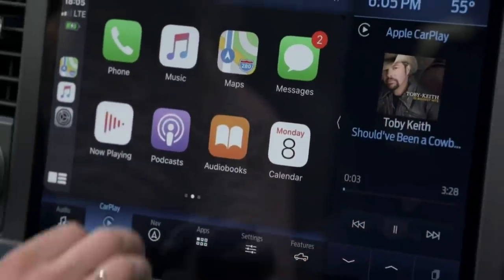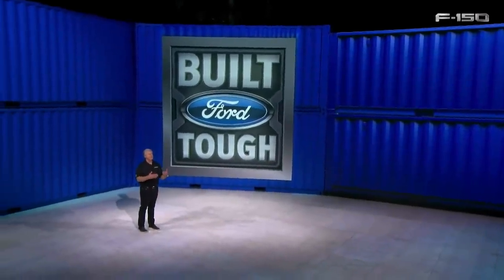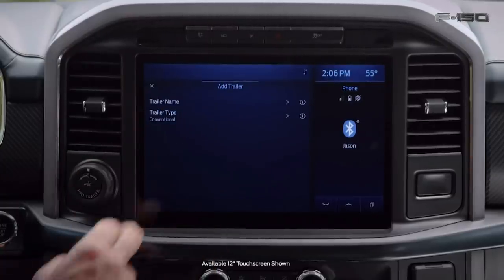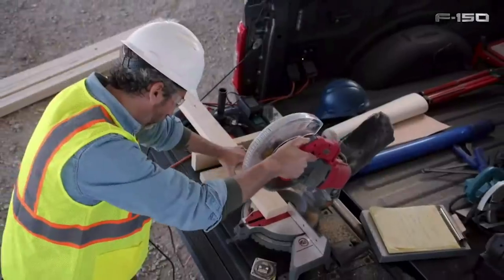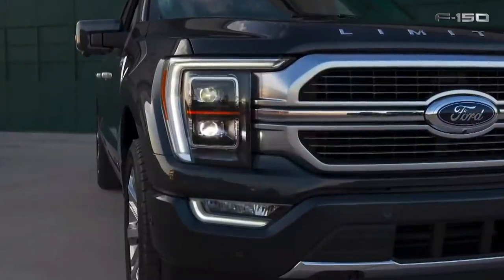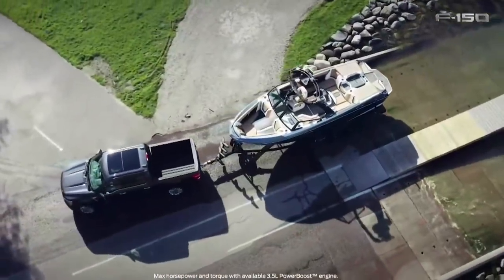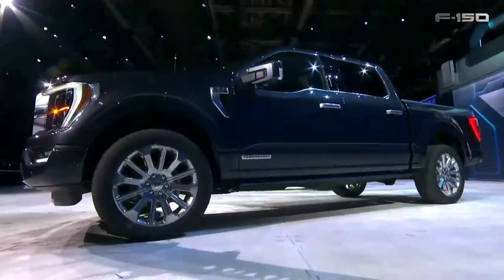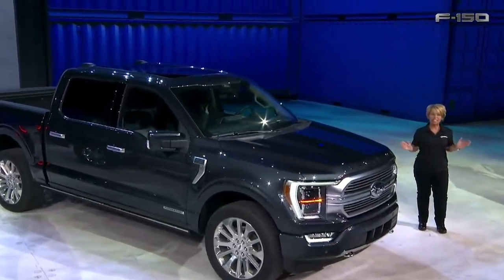2021 Ford F-150! Everything revealed in under 8 minutes (supercut)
Ford just launched its new 2021 Ford-150 hybrid truck in a live digital event. Check out the big reveal right here.